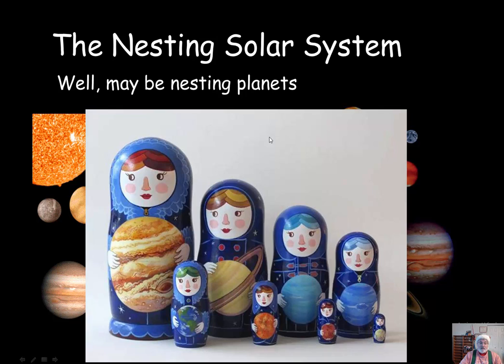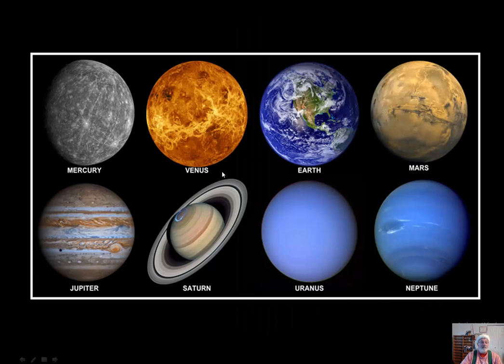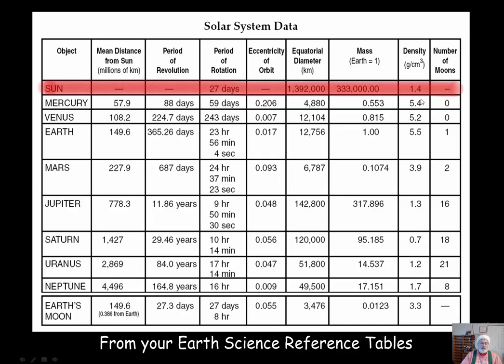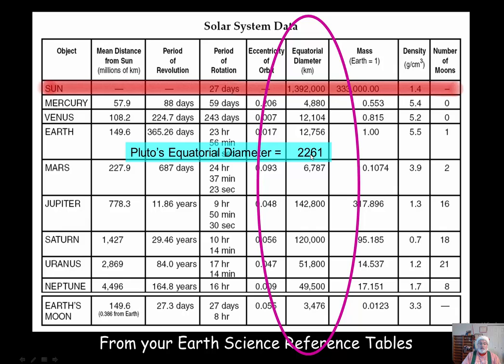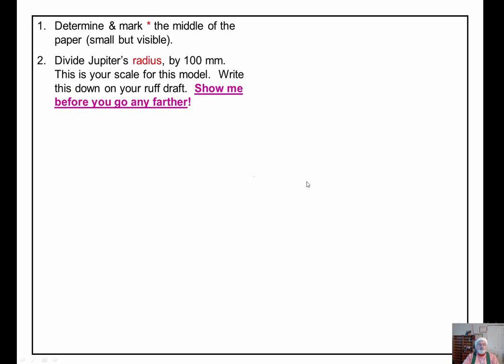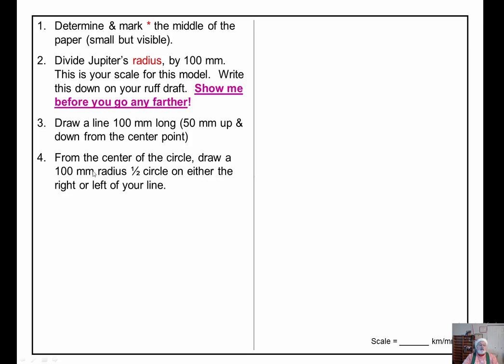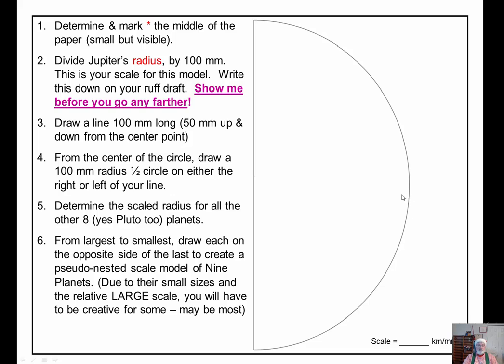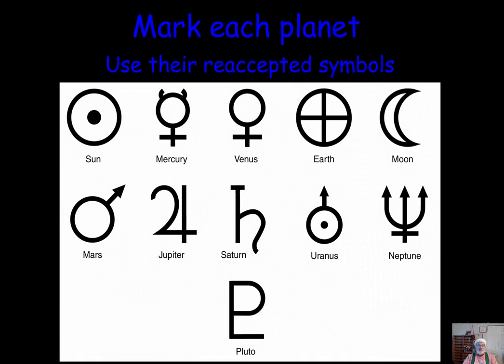05 Nesting Planets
For anyone missing this class.